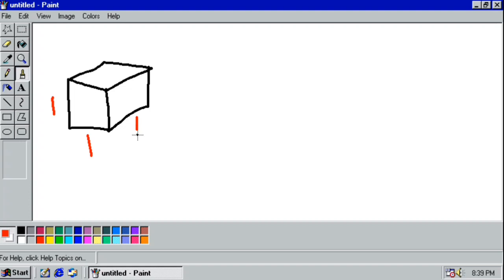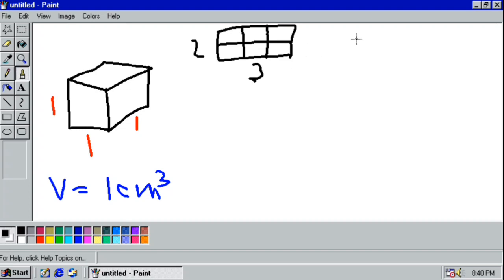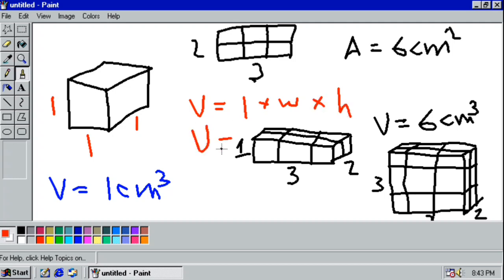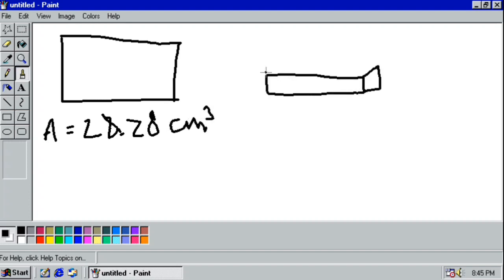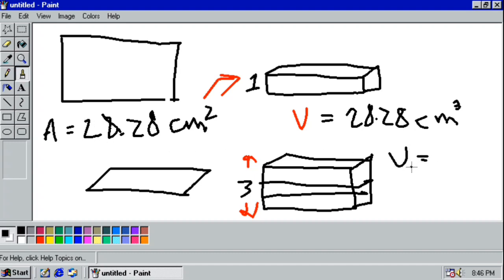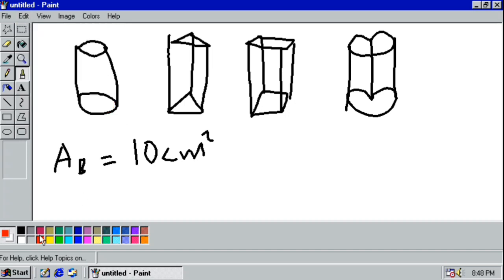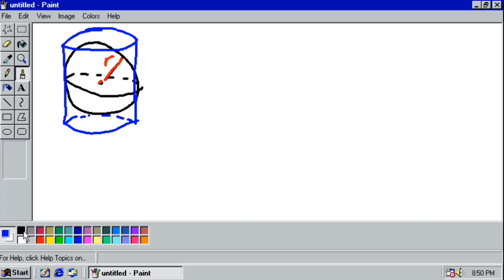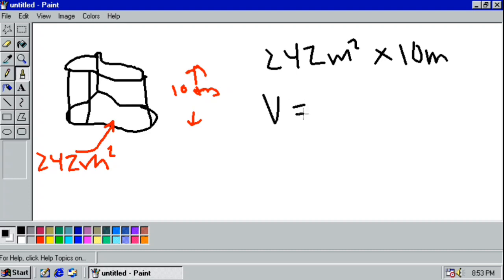Volume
Lesson B
Lesson B.C